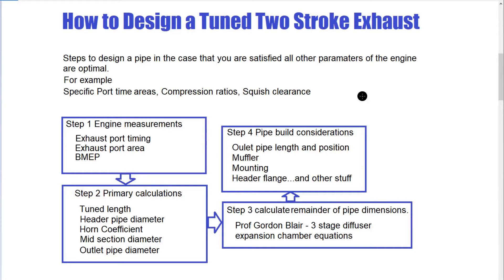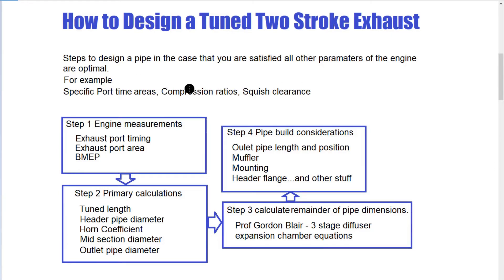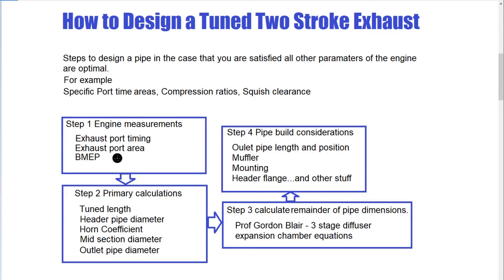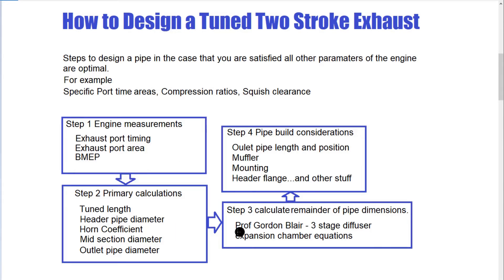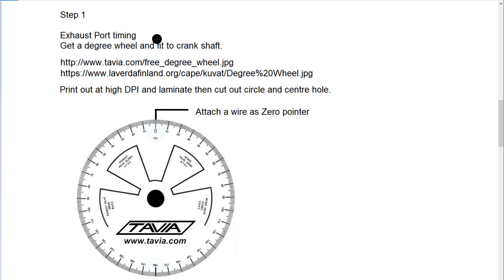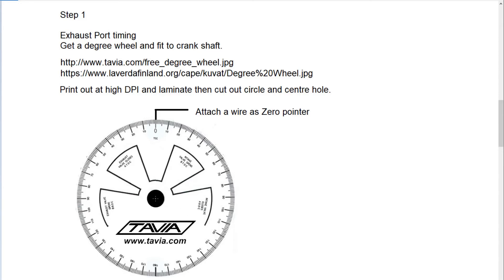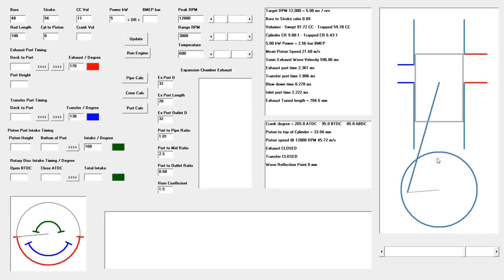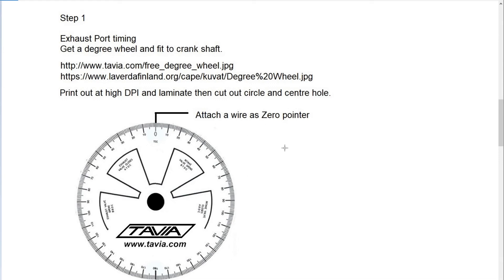How to Design a Two Stroke Expansion Chamber Performance Exhaust - Step 1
This is a new series that provides step by step instructions for designing a tuned 2 stroke expansion chamber exhaust.

This video covers the intro to the process as well as Step 1 with instructions on how to measure exhaust port openining period in degrees.

Next video Step 2 will cover how to calculate tuned length of the exhaust using the exhaust open period.